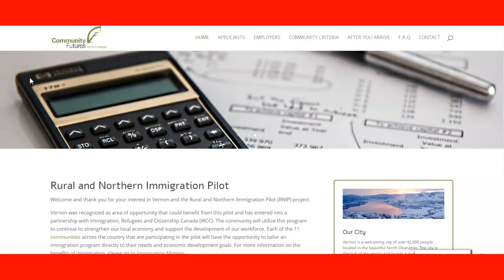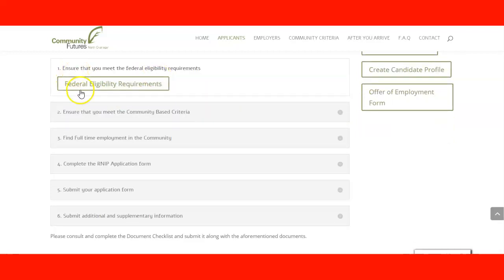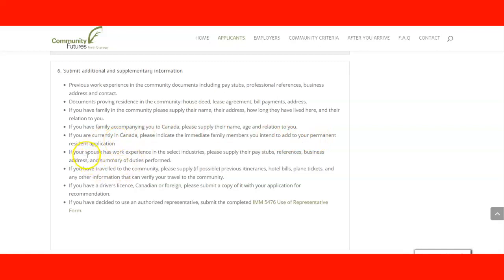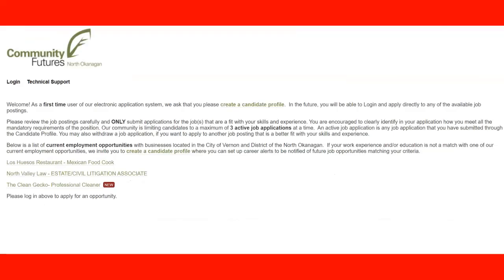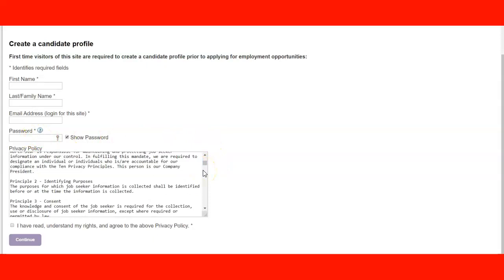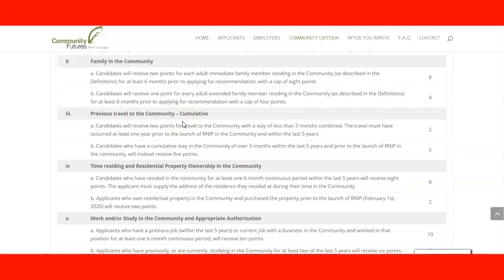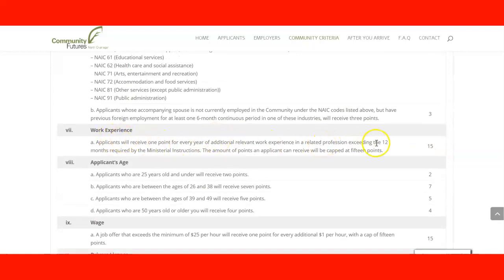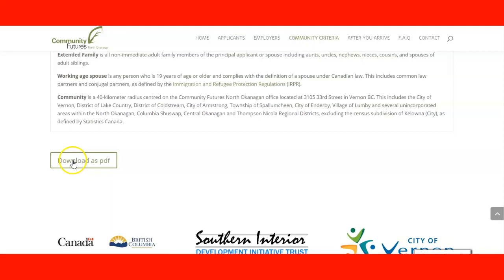Vernon Rural and Northern Immigration Pilot program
For information about immigration to Canada, work permits, studying in Canada. Express Entry, PNP, RNIP, Rural Canada, and jobs in Canada.

 🔥 Join my Nexus Canada blog- It's a blog sharing Canada Immigration tips, video industry news, freebies, and more!

🔥 Join our Nexus Canada Membership site- It's a website sharing Canada Immigration tips, video, online courses, and more!

Table of Contents:
0:05 - Intro
0:34 - Overview
1:19 - content
33:41 - Outro

Skype: nexuscanada

🚀 Tools and services I recommend:

My favorite IELTS test online preparation tool for foreign workers.

Recommended Credential Evaluation Services in Canada

Recommended Jobs in Canada Platform for Immigrants?

Type in "Rodriguez Peralta" in the Last Name field on the Find a Professional search field

Please note that the RCIC is not obligated to answer any questions received from anyone other than existing clients. If you are not an existing client, your message may not be responded to. The RCIC's responses do not constitute legal advice.